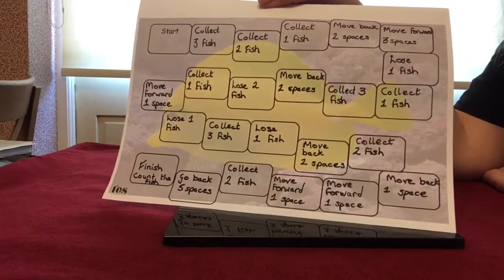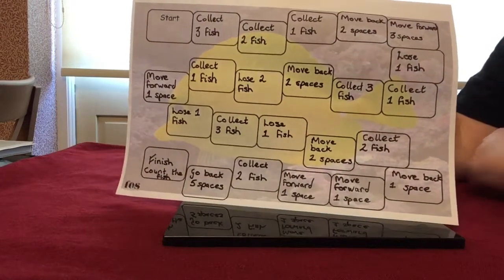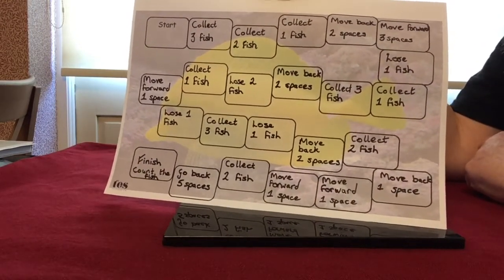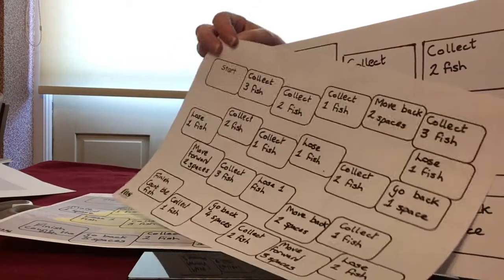Numeracy Games for story sacks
How to make homemade numeracy games for a story sack